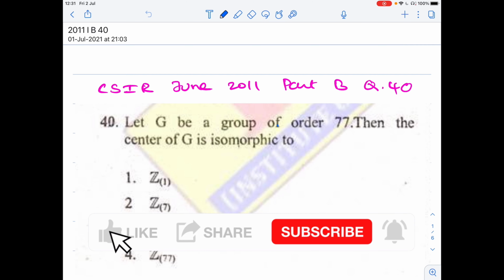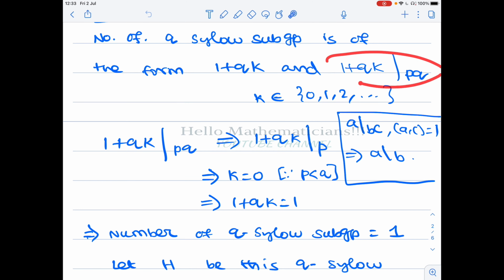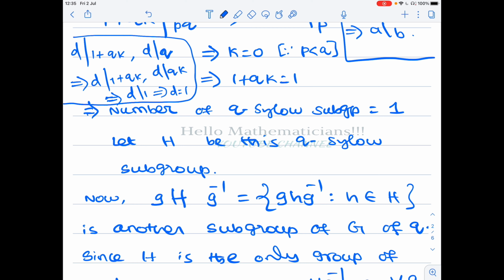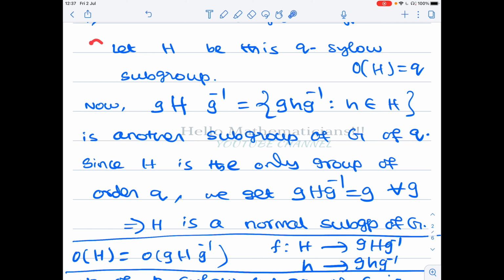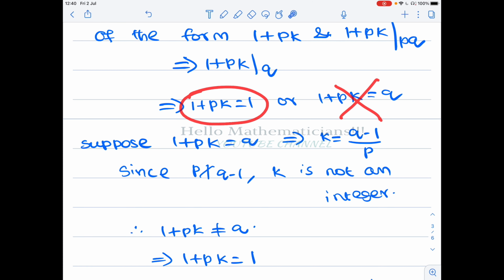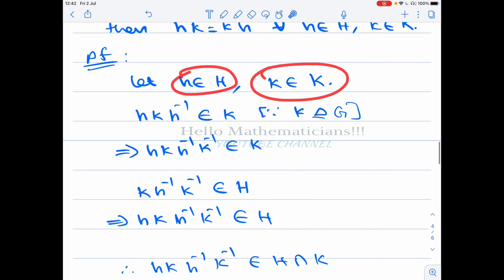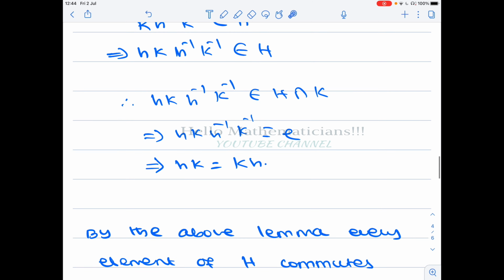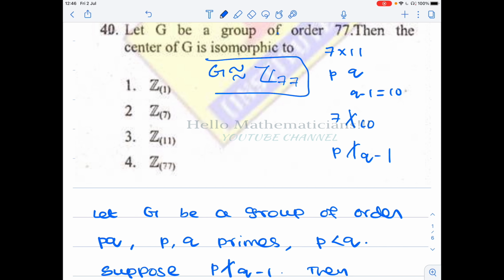CENTER OF A GROUP OF ORDER PQ, P AND Q ARE DISTINCT PRIMES.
GROUP OF ORDER PQ, P AND Q ARE DISTINCT PRIMES,
WHEN GROUP OF ORDER PQ IS CYCLIC?,
CENTER OF THE GROUP OF ORDER PQ,
CENTER OF A GROUP,
GROUP ISOMORPHISM,
CYCLIC GROUPS,
ABELIAN GROUPS,

IIT JAM PREVIOUS YEAR QUESTION SOLUTIONS.
IIT JEE PREVIOUS YEAR QUESTION SOLUTIONS.
INTERESTING MATHEMATICS PROBLEMS.
IIT JAM ENTRANCE EXAM 2021
IIT JEE ENTRANCE EXAM
TAMILNADU SLET AND SET EXAM SOLUTIONS
STATE LEVEL ELIGIBILITY TEST EXAM  SOLUTIONS
NBHM M.A/M.SC EXAM PREVIOUS YEAR SOLUTIONS
NBHM  PHD EXAM PREVIOUS YEAR SCHOLARSHIP
NBHM INTERVIEW QUESTIONS
MATHEMATICS PHD INTERVIEW QUESTIONS
MATHEMATICS PROBLEM SOLVING
CMI ENTRANCE EXAM SOLUTIONS
TIFR GS 2010, 2011, 2012, 2013, 2014, 2015, 2016, 2017, 2018, 2019,2020 SOLUTIONS
ISI ENTRANCE EXAM SOLUTIONS
MATHEMATICAL CONCEPTS AND UNDERSTANDING
PG TRB
GSET MATHEMATICS 2021
MHSET MATHEMATICS 2021